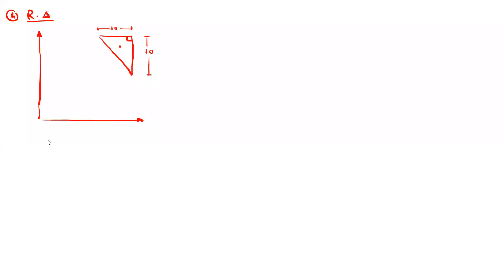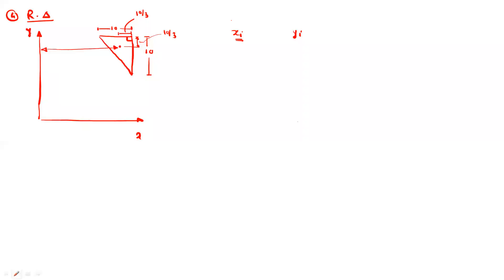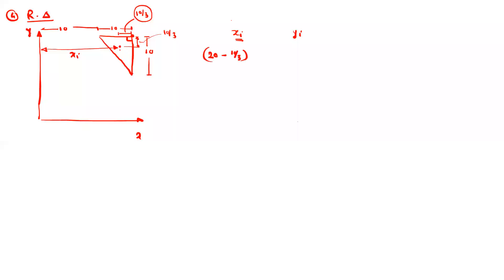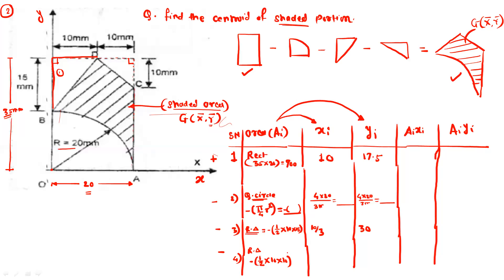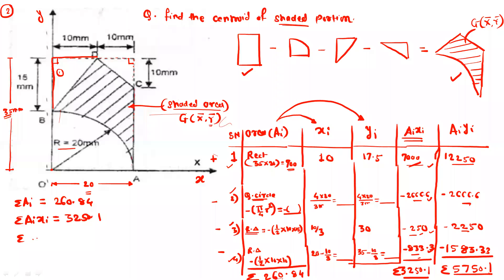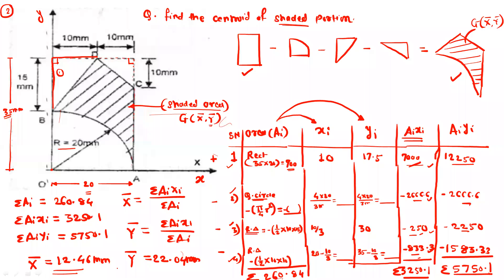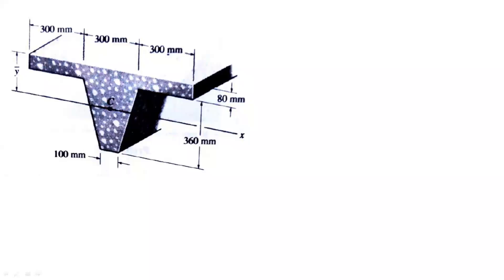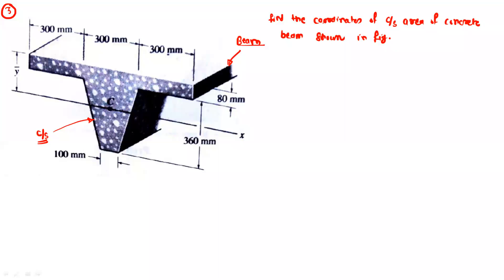engg mech lctr 25 part 02